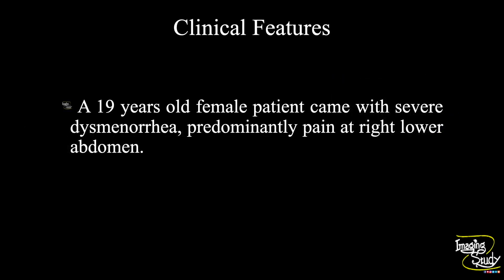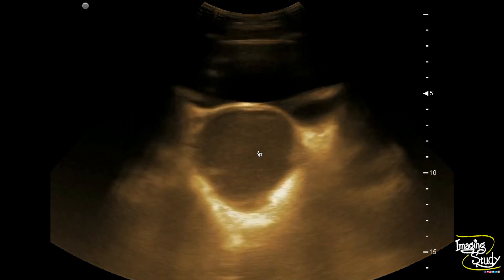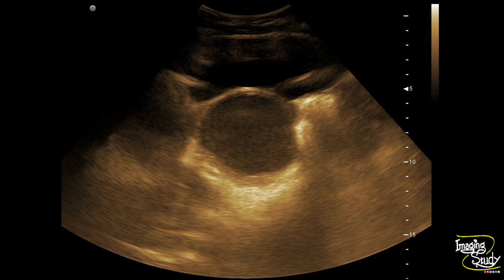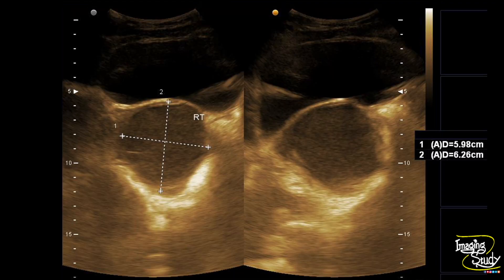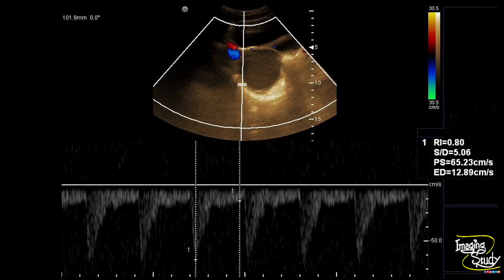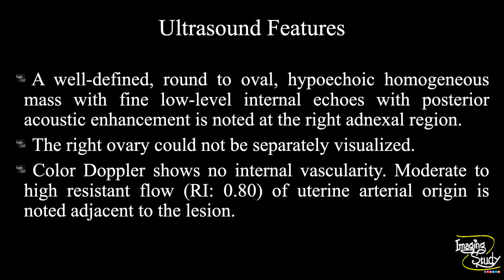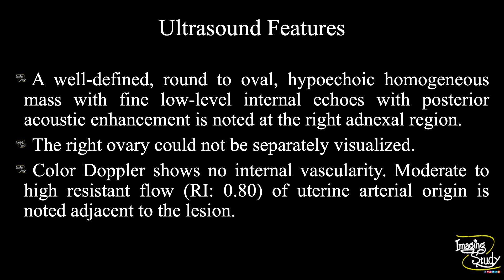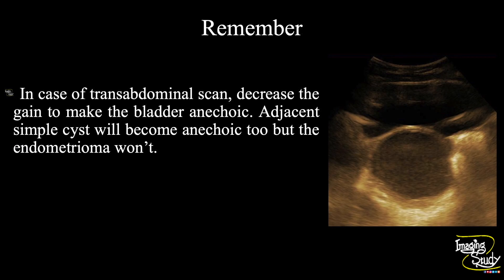Endometrioma - Chocolate Cyst || Ultrasound || Doppler || Case 148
Clinical Features:
- A 19 years old female patient came with severe dysmenorrhea, predominantly pain at the right lower abdomen.

Ultrasound Features:
- A well-defined, round to oval, hypoechoic homogeneous mass with fine low-level internal echoes with posterior acoustic enhancement is noted at the right adnexal region.
- The right ovary could not be separately visualized.
- Color Doppler shows no internal vascularity. Moderate to high resistant flow (RI: 0.80) of uterine arterial origin is noted adjacent to the lesion.